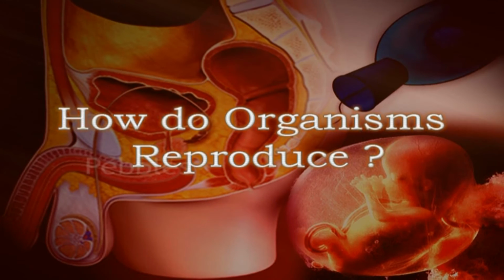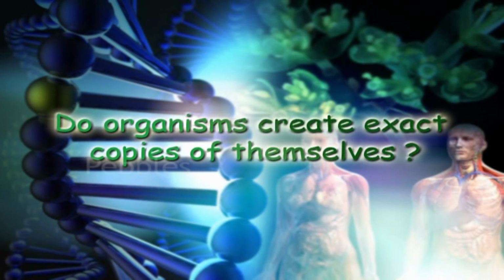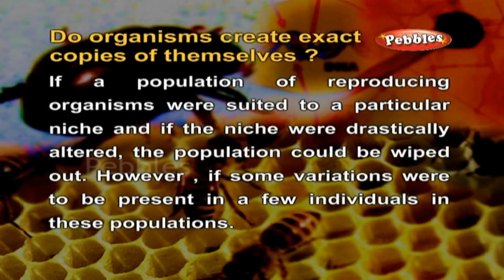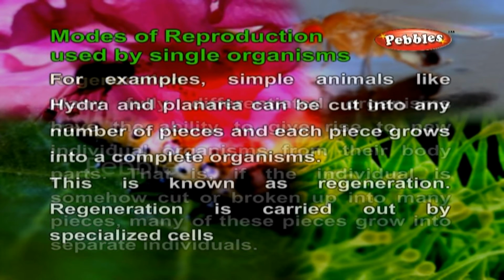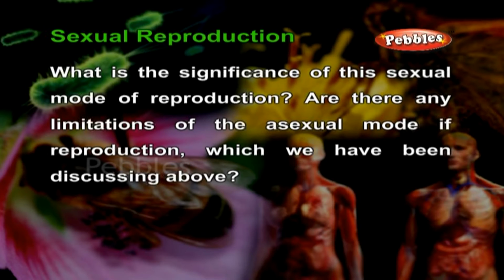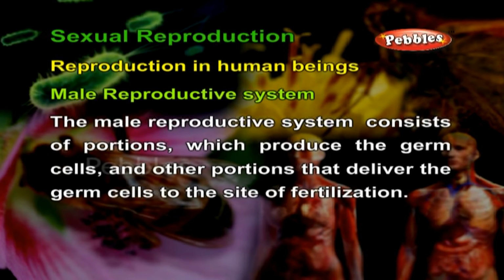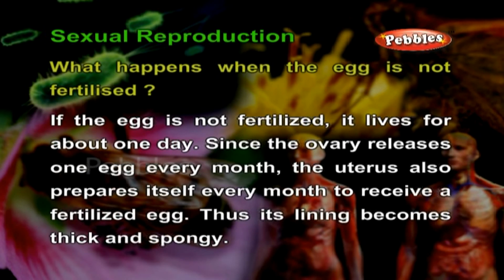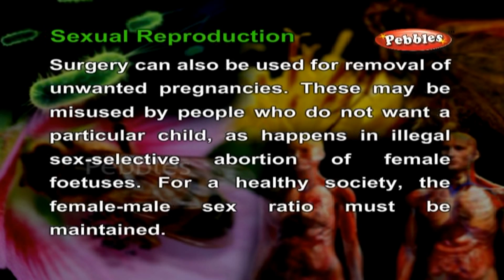How do Organisms Reproduce | Class 10th CBSE Biology | NCERT | CBSE Syllabus | Animated Video